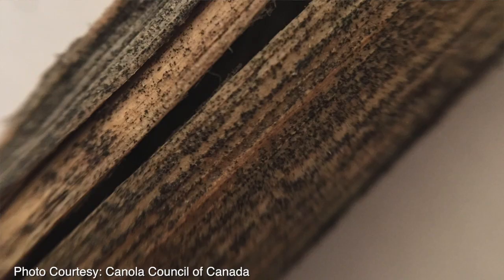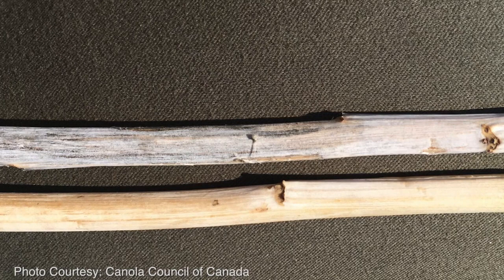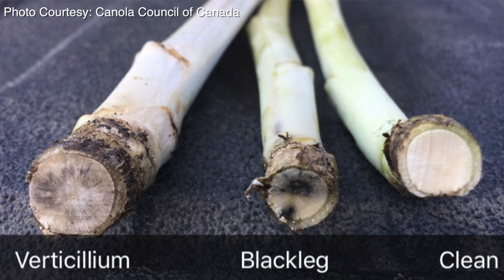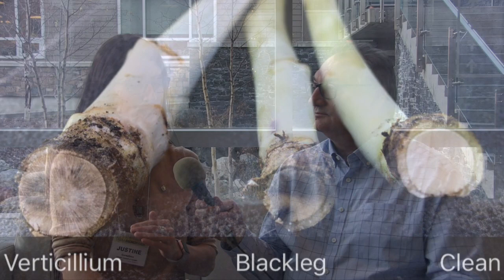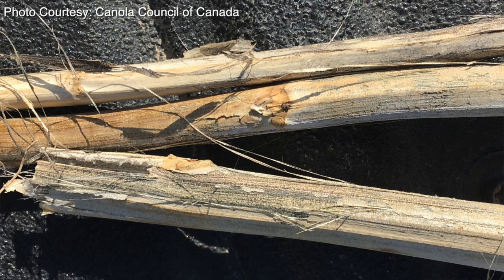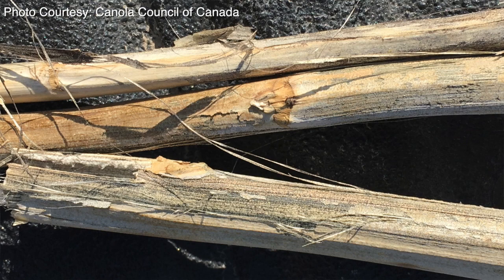Canola School: Identifying verticillium stripe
In this episode of Canola School, Justine Cornelsen talks to RealAgriculture’s Dale Leftwich about this new disease; what it is, and what to watch out for. Cornelsen is the Canola Council of Canada’s (CCC) agronomy specialist based in Western Manitoba, and RealAgriculture caught up with her at the recent Canola Discovery Forum in Banff, Alta.